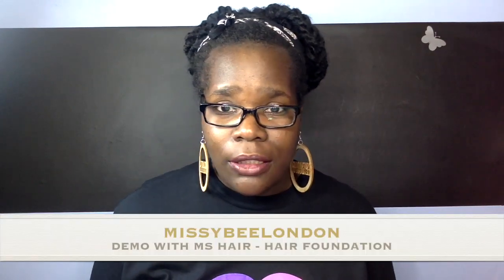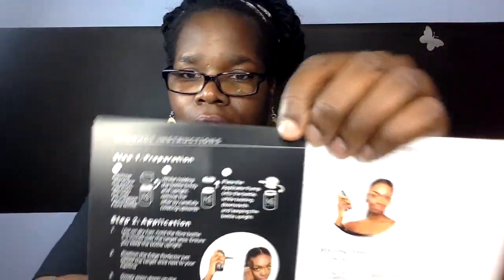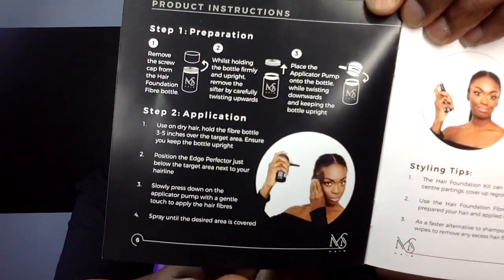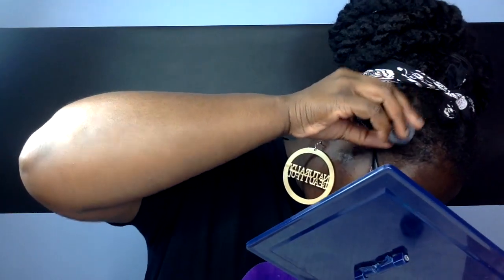FIRST REACTION | USING MS HAIR FOUNDATION | DEMO | REVIEW | VLOGMAS DAY 17| MISSYBEELONDON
MS HAIR foundation
well you saw the video, its magic on my hair
open me up important information

Did you see the magic?

### Also if you would like me to review your products, I can be contacted by email

London gal
for movie reviews, challenges, dancing, singing, and funniness

help me to continue to create good content videos

Other links

link for the Sabrent external microphone for mobiles

I use this soap on my face, body and hair
Dudu Osun Tropical Pure Natural soap Black 150g
great deal

2 Dome lights

ring light

shoe adapter

Colour filters for ring light

lumee case for iPhone 6

UBER CODE tanyab5501ue

Any comments please leave below

Thanks

I OWN NO COPYRIGHTS TO THE MUSIC IN THIS VIDEO